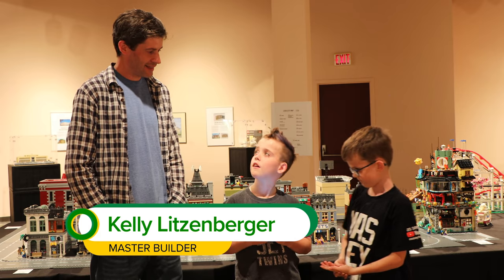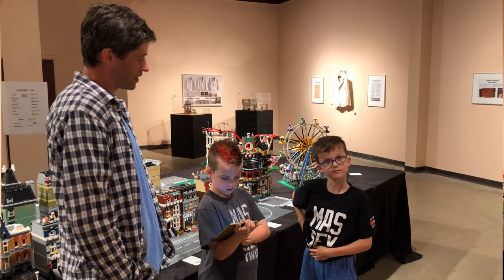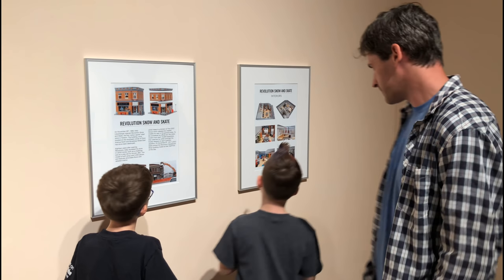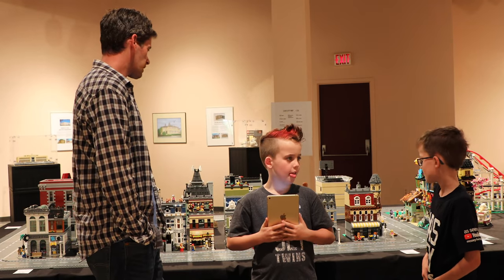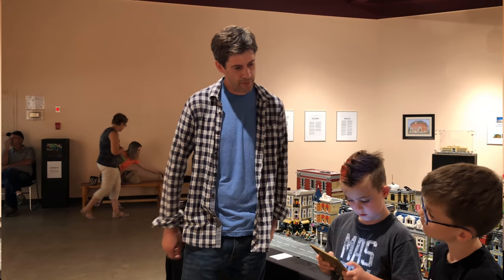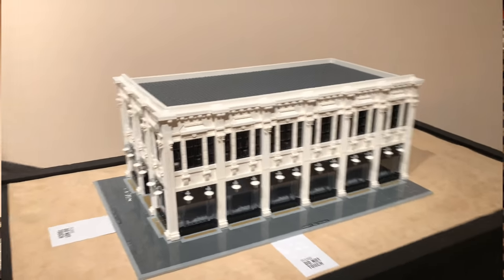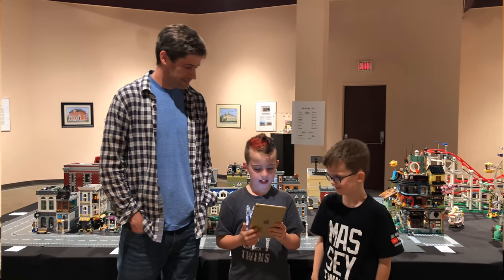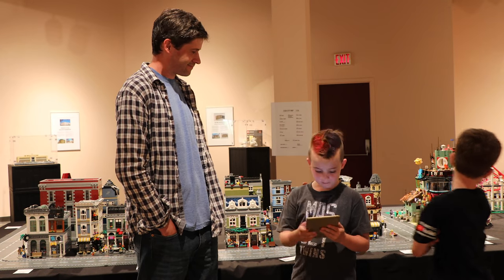Everything is Awesome in Yorkton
Imagine building your hometown in LEGO, Kelly Litzenberger has recreated some of Yorkton's iconic buildings in LEGO to mini-figure scale.  This installation is part of Roadside Attractions and is on display at the Godfrey Dean Art Gallery until August 31.